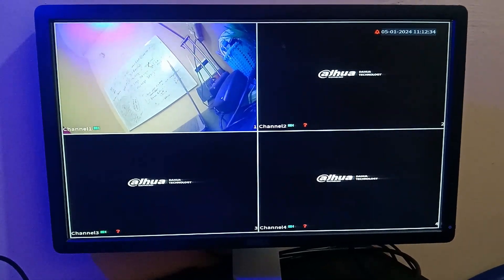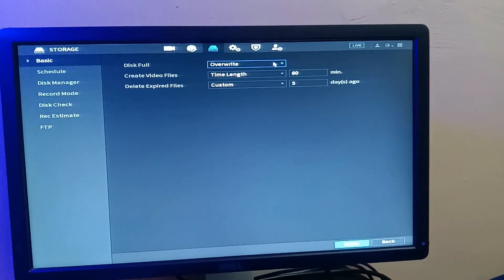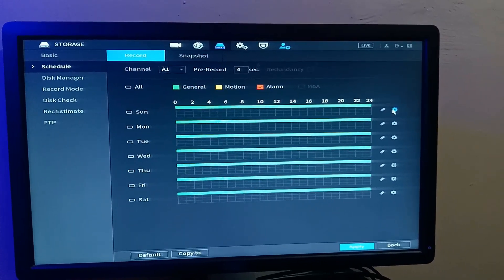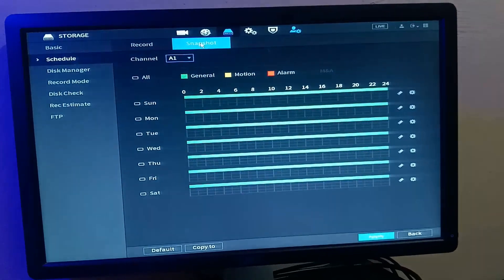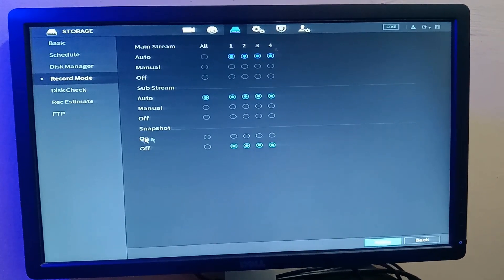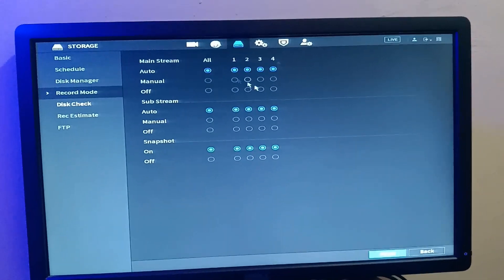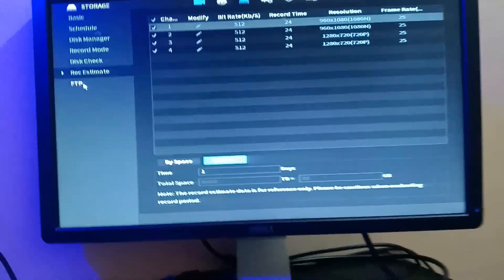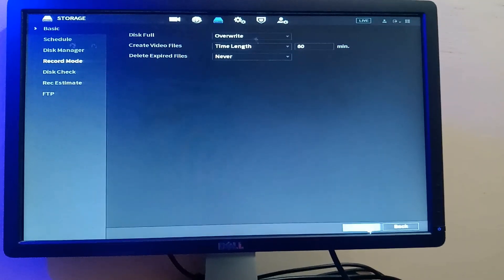Mastering Dahua Storage Settings: A Comprehensive Guide and Tutorial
Unlock the full potential of your Dahua surveillance system with our in-depth guide on storage settings. 🚀 In this video, we break down every aspect of Dahua's storage configuration, providing you with a step-by-step tutorial for optimal performance.

🔐 Learn how to customize your storage settings to ensure seamless video recording, efficient data management, and maximum security. From setting up hard drives to fine-tuning retention policies, we cover it all!

Whether you're a security professional or a DIY enthusiast, this tutorial will empower you to make the most of Dahua's advanced storage features. Don't miss out – watch now and elevate your surveillance game! 🎥🔒